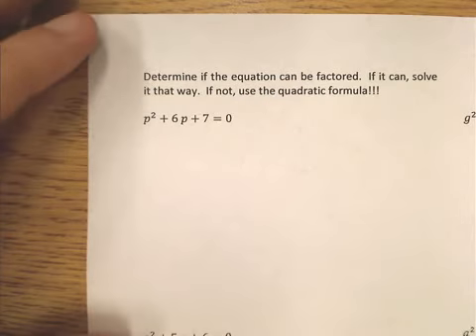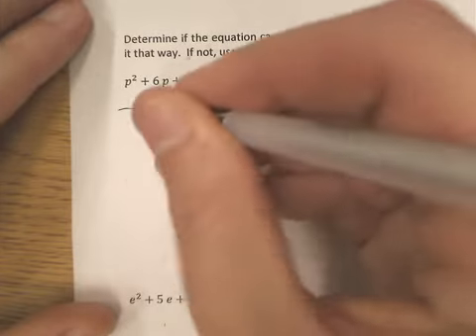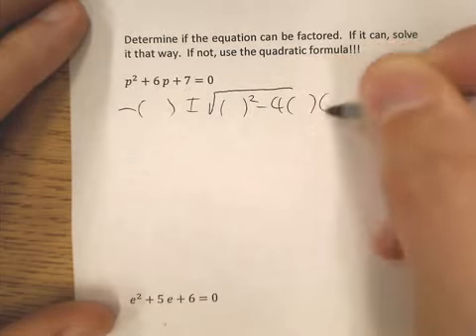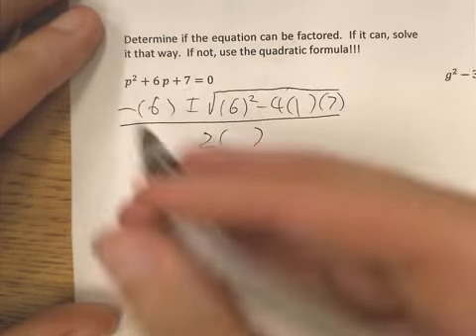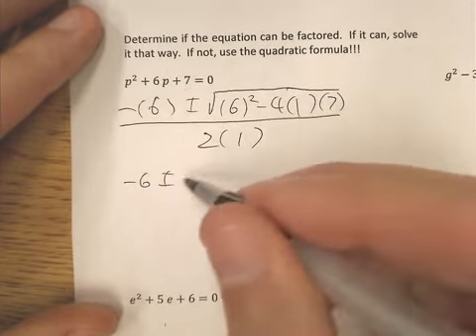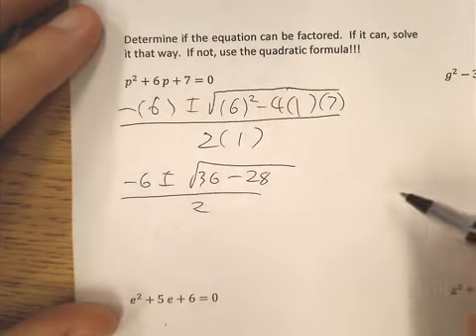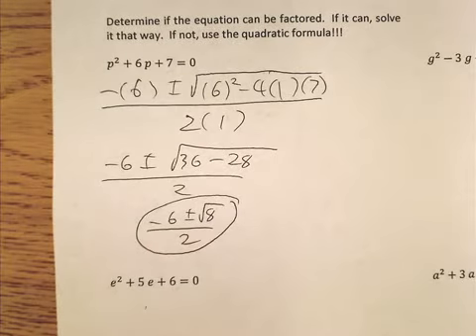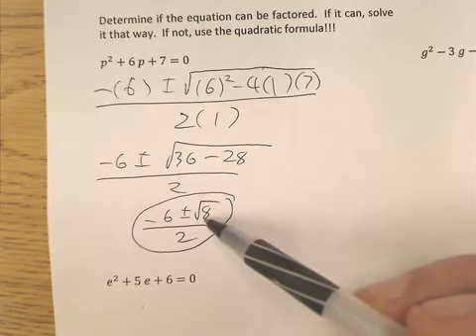alg1 Zero Product Day 3 with Quadratic Formula 3 2